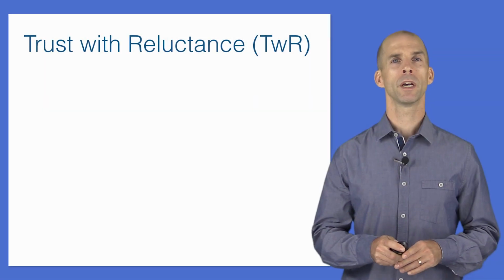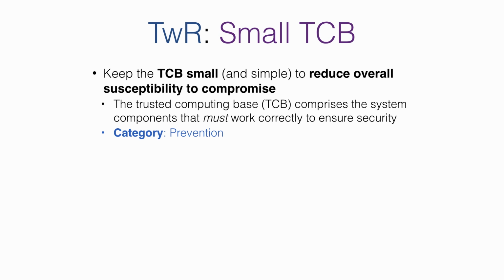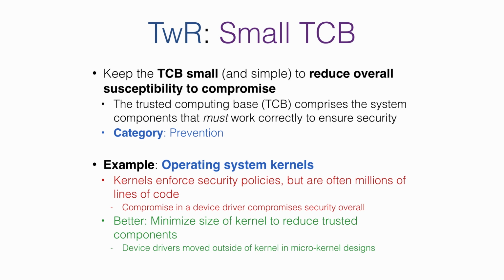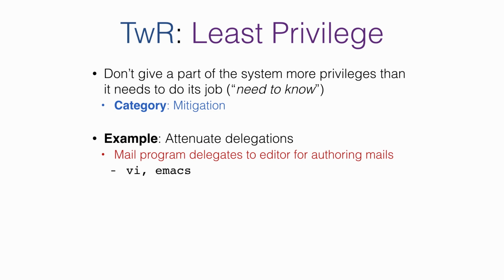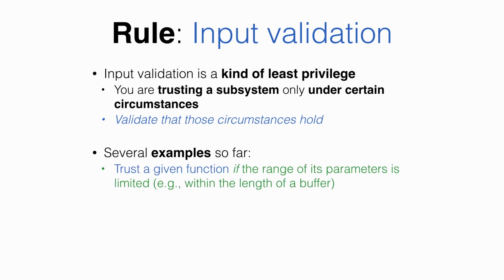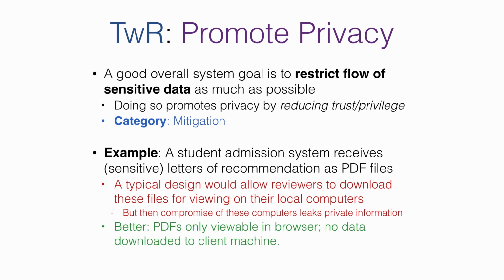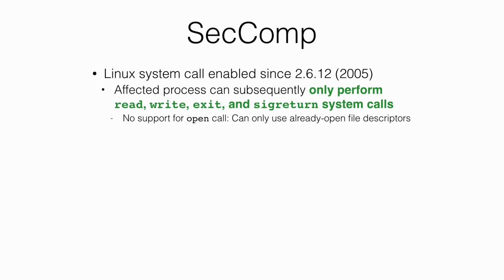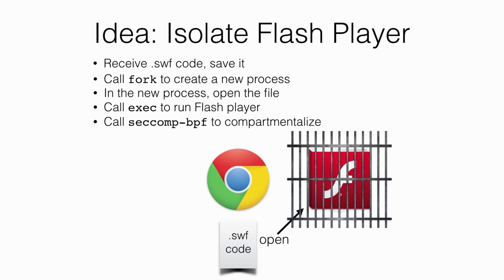Secure Design Principle: Trust with Reluctance